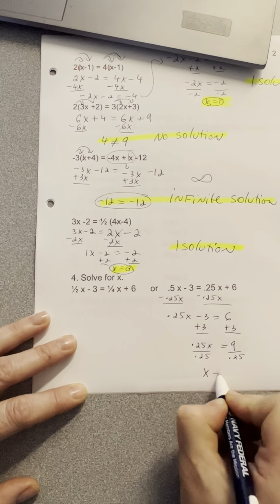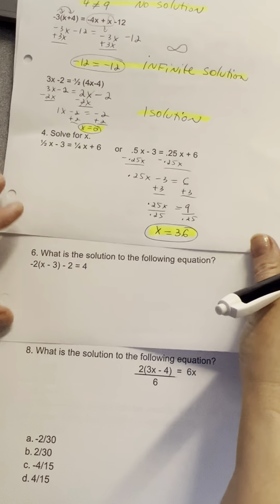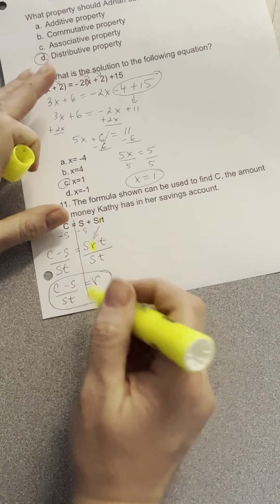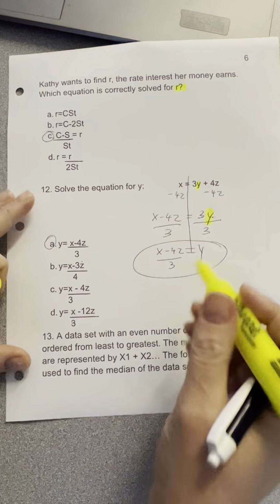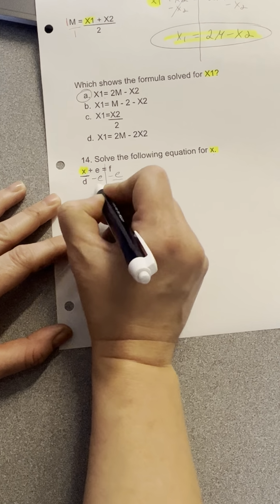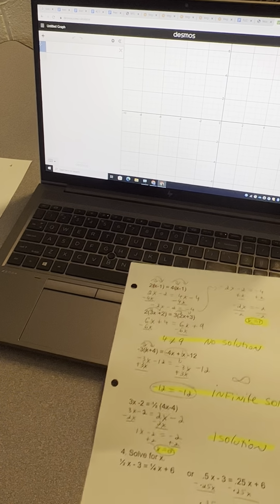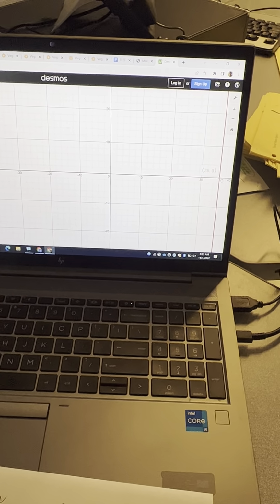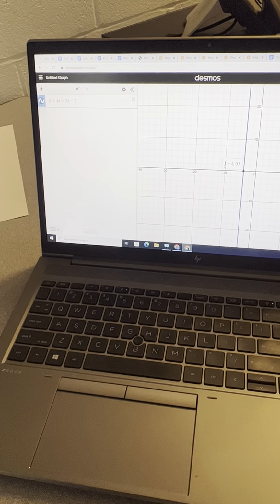Algebra 1 test 2 review multi step & literal equations